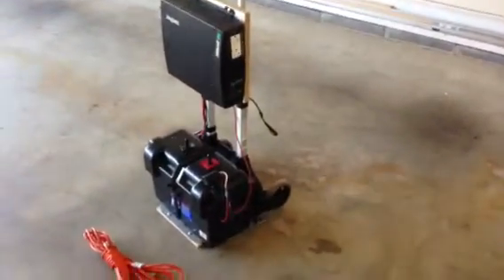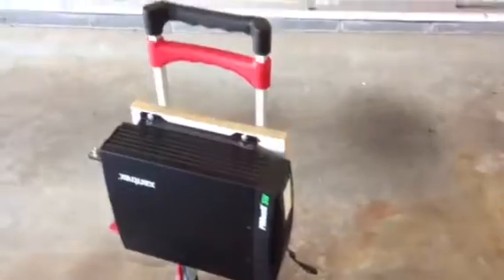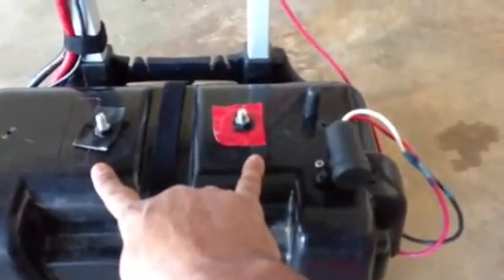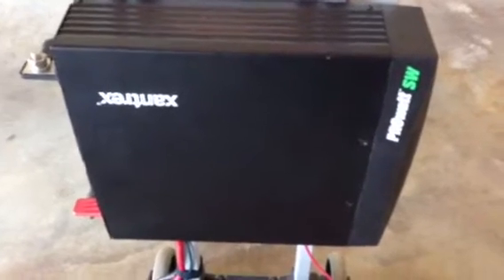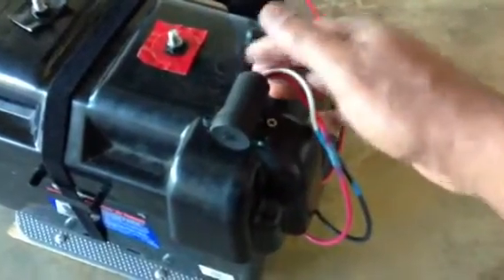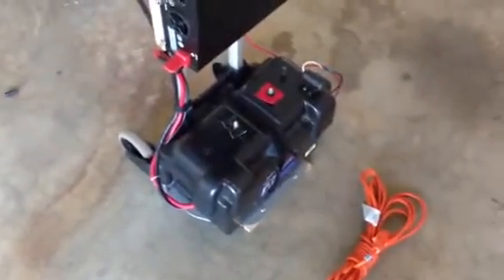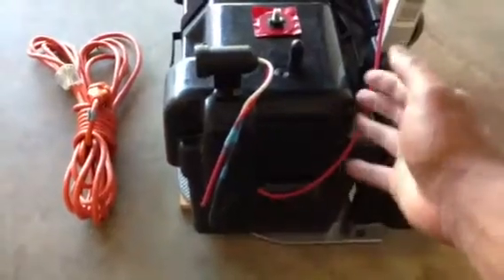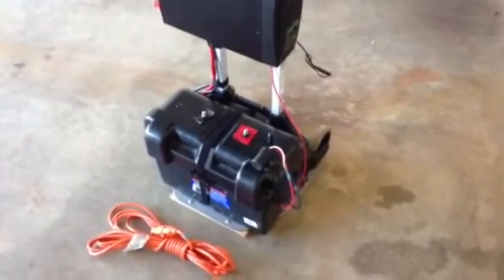DIY- Revised Home Built 1800w Portable Solar Backup Generator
This is an update to my portable solar backup project. Here I show a re-designed unit that is more flexible and easier to maneuver. The unit itself is easy to build and works great during a thunderstorm where you want to run your computer or other electronics for a short time off the grid.